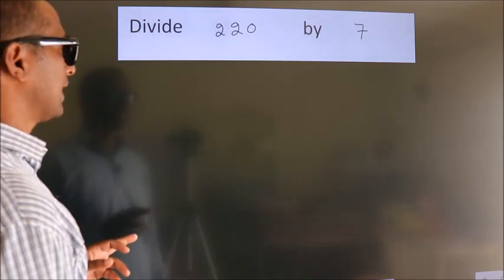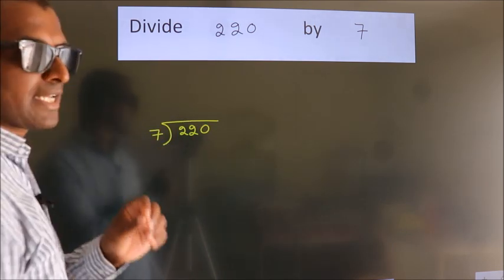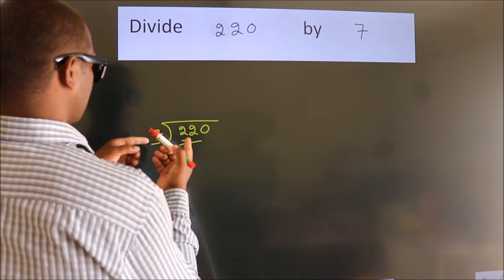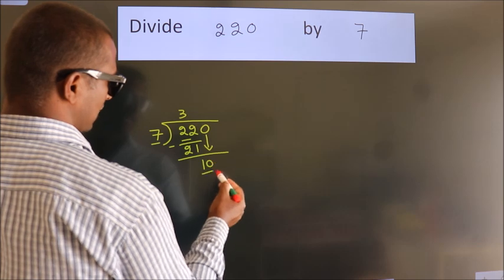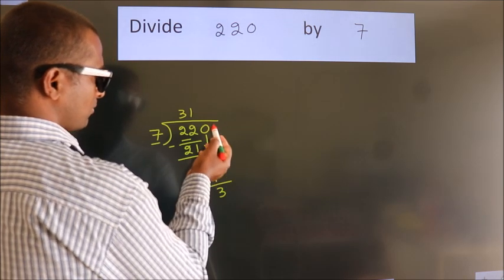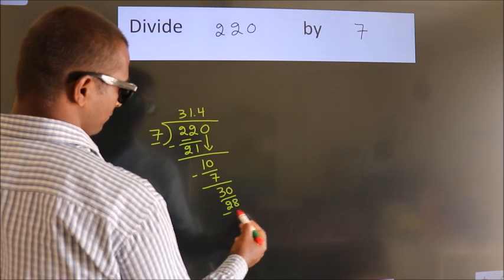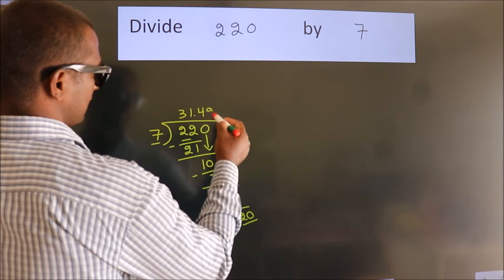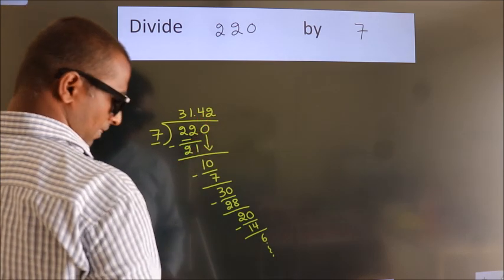Divide 220 by 7 Divide completely